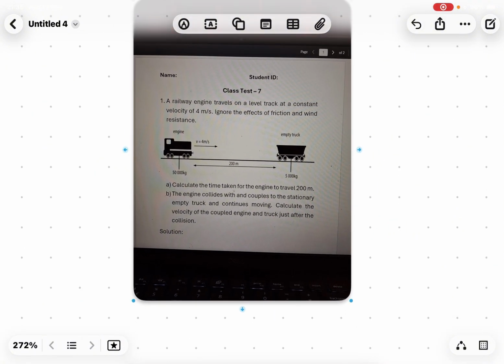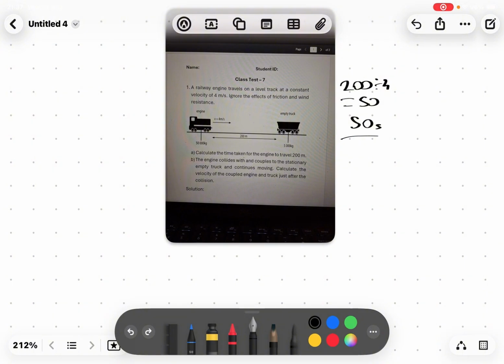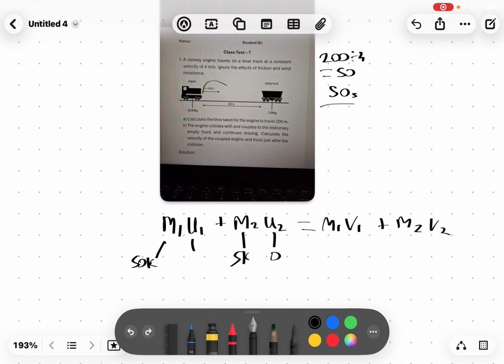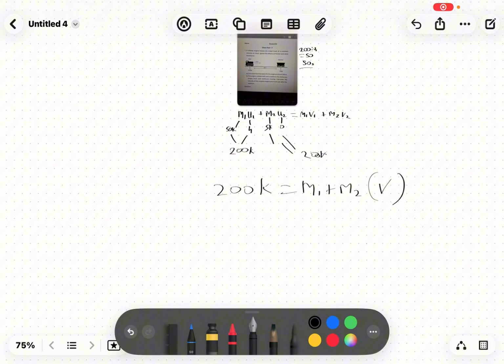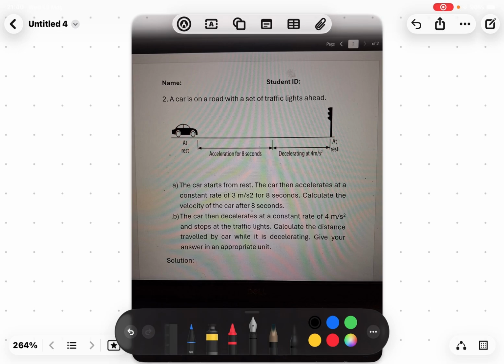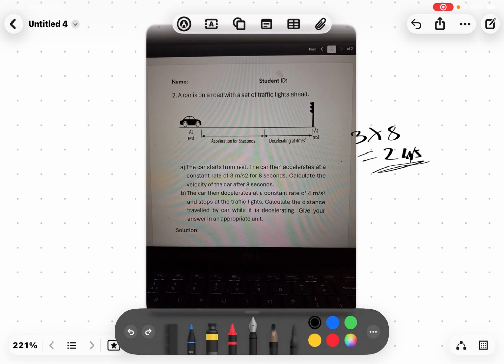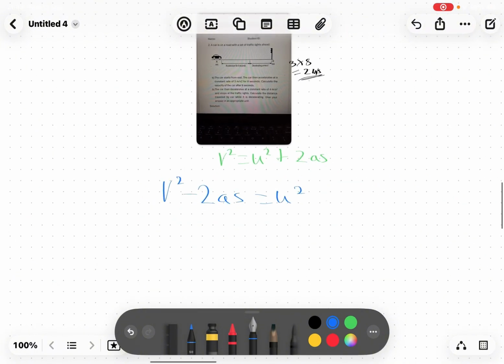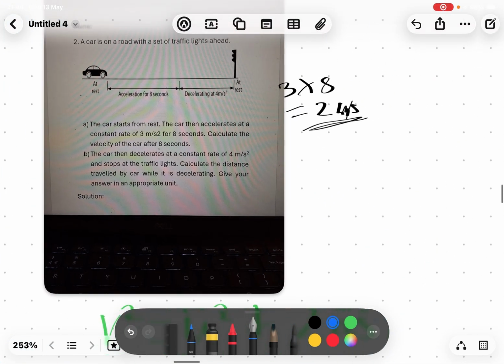Engineering D again